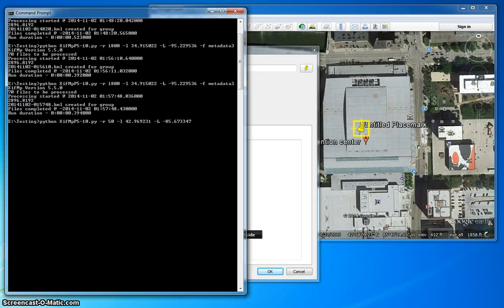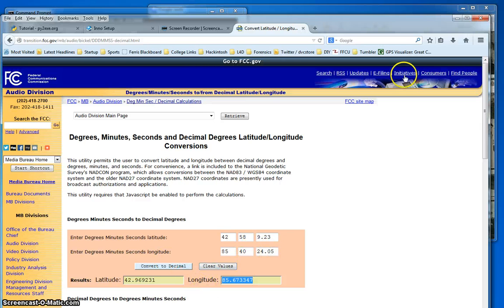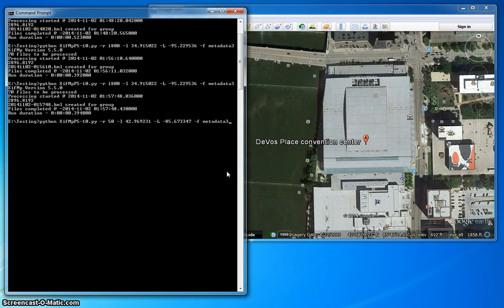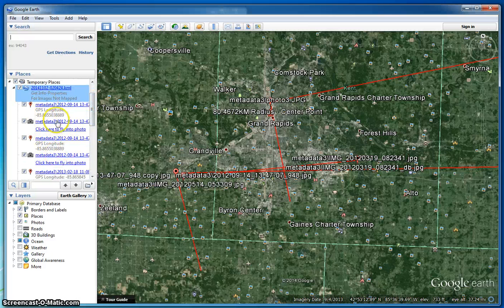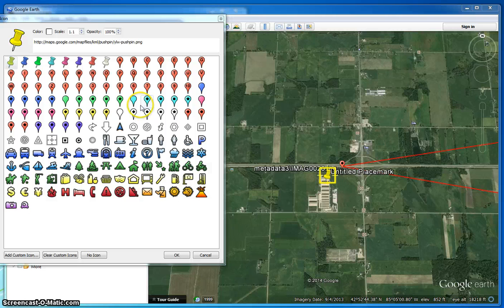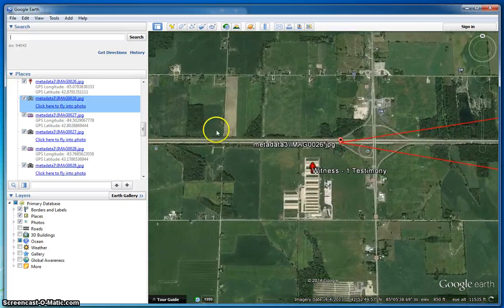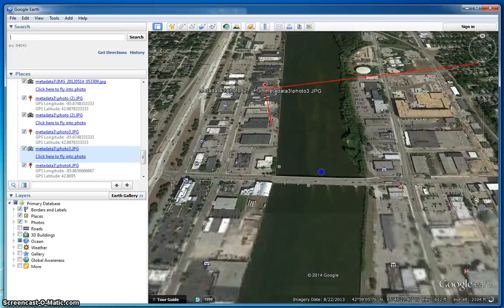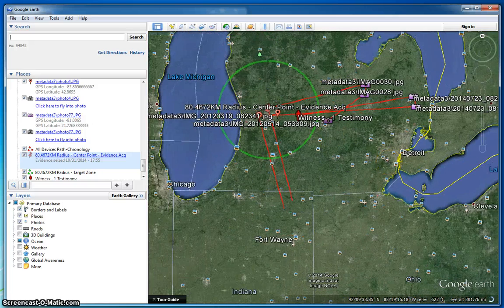XifMp GE 001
Basic example of using XifMp with Google Earth to review digital pictures and not investigation information.